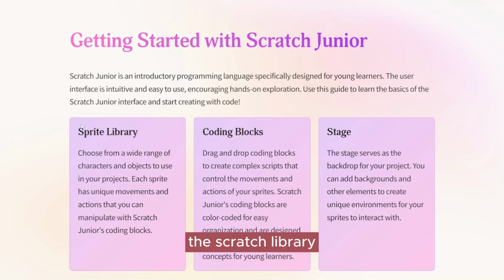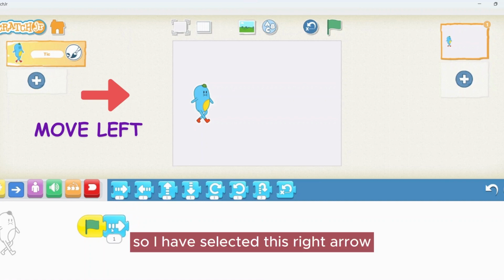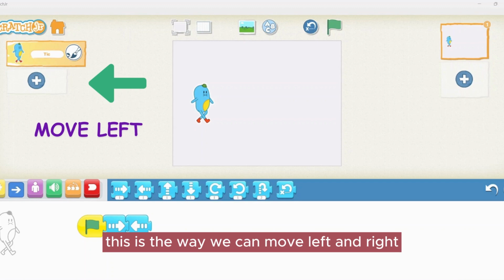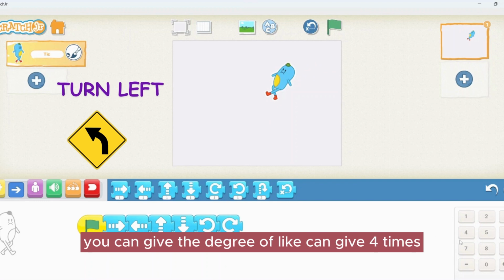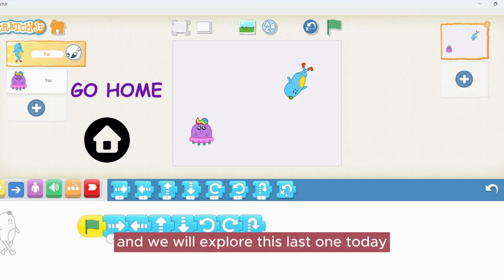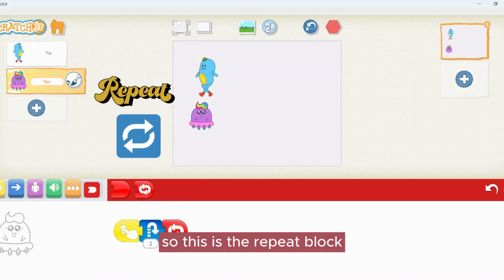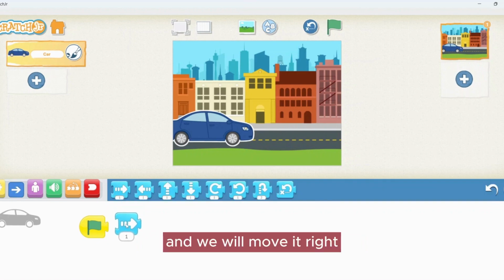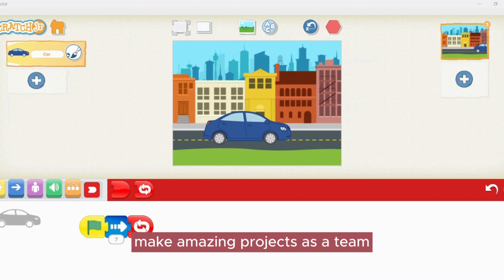Crack the Code with Scratch Junior: Unlocking Movements and Action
In this exciting video, we dive into the captivating world of Scratch Junior and its mind-boggling movement and action capabilities. Prepare to be amazed as we explore how this incredible programming language inspires and unleashes creativity among young minds.

Join us as we showcase the endless possibilities of Scratch Junior, a visual programming environment designed specifically for children. Watch as their imaginations come to life through animated characters, interactive stories, and dynamic games. With Scratch Junior, kids can effortlessly create their own interactive projects and share them with the world.

In this video, we unveil the secrets behind Scratch Junior's movement and action features. Discover how children can design characters that walk, talk, dance, and fly across the screen using simple coding blocks. Witness how basic programming concepts are transformed into thrilling experiences that encourage exploration and problem-solving.

But that's not all! We also delve into Scratch Junior's intuitive interface, making it accessible to even the youngest aspiring coders. With its drag-and-drop functionality, kids can effortlessly experiment, iterate, and bring their wildest ideas to life.

Ready to witness the magic of Scratch Junior's movement and action? Whether you're a parent, teacher, or simply curious about the amazing world of programming for young learners, this video is a must-watch.

Unleash your child's creativity through captivating movement and action. Join us on this incredible journey today!